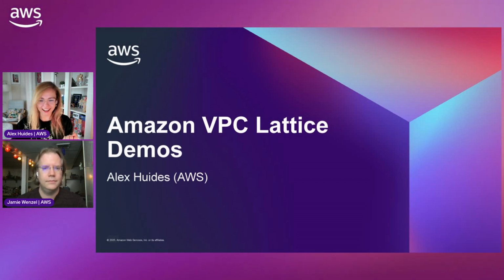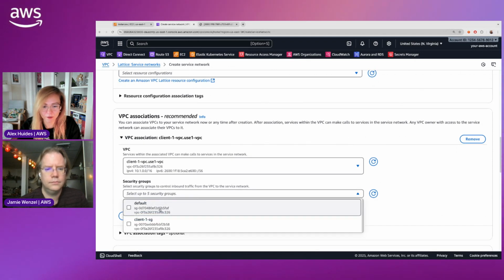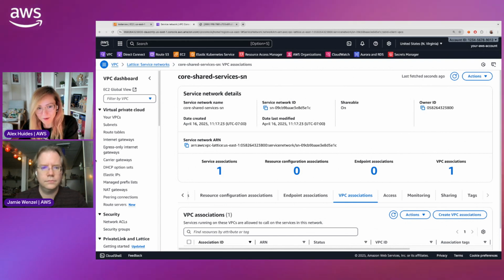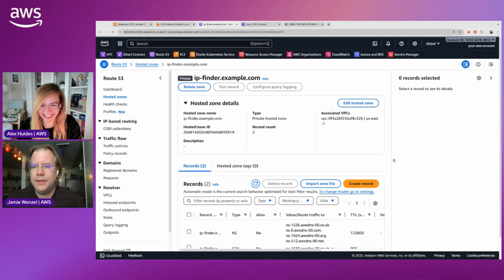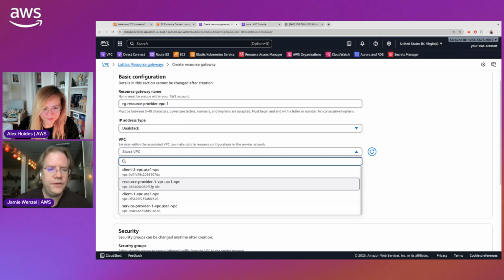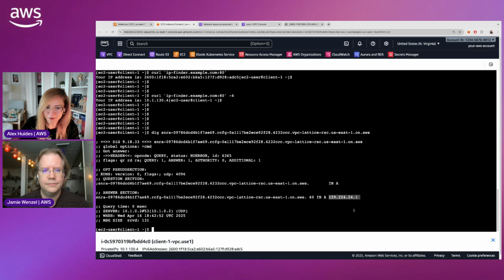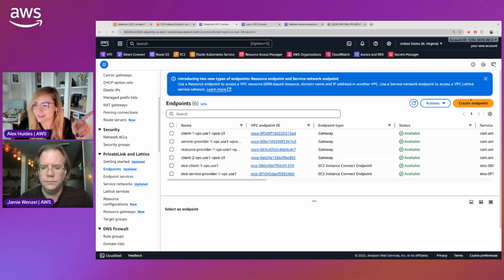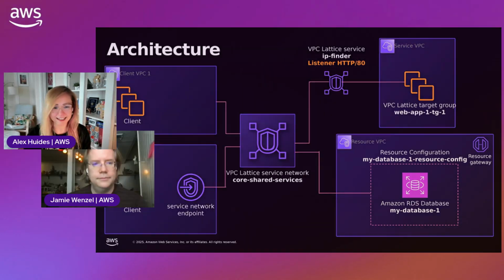The Routing Loop - App Networking - Amazon VPC Lattice Demo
In today's episode, we start with setting up Amazon VPC Lattice and demo all new functionalities, including support for TCP Resources and Service Network Endpoints, in an all hands on session!